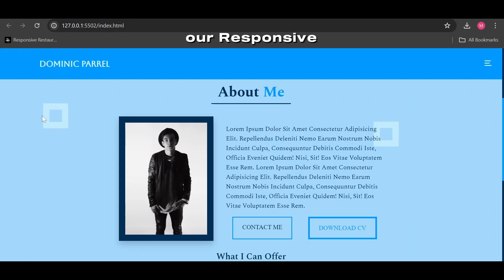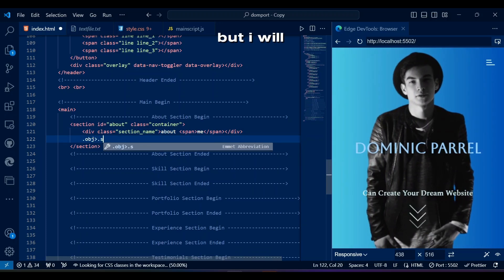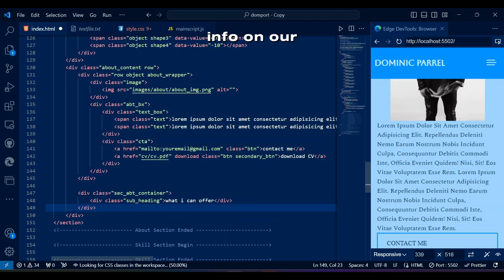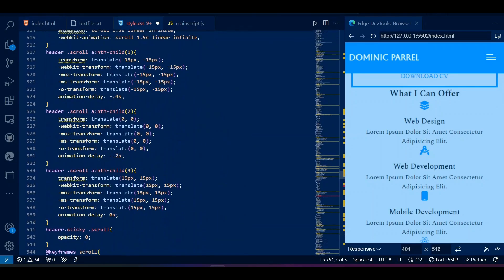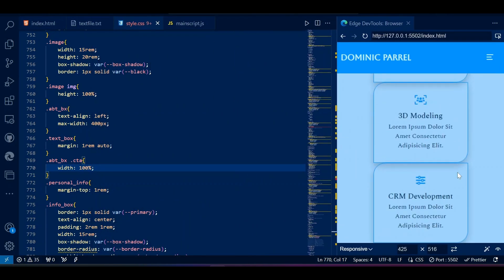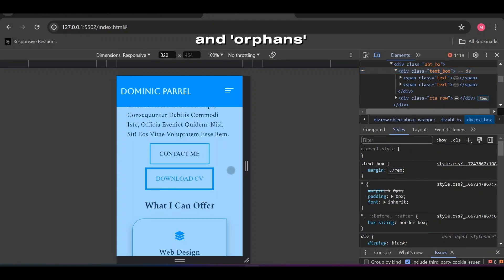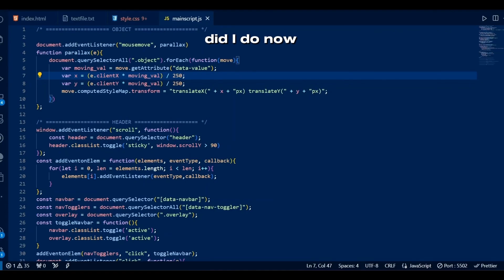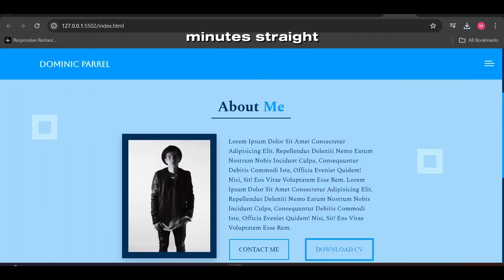Build a Responsive Personal Portfolio Website with HTML, CSS and JavaScript | Pt - 3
In this tutorial, we will create a modern and responsive portfolio landing page website using HTML, CSS, and JavaScript About Section with Parallax Animation. We will cover the step-by-step process of designing and coding the layout, implementing animations, adding a smooth scroll effect, and making it mobile-friendly. Whether you're a beginner or a seasoned developer, you'll find valuable tips and tricks to enhance your web development skills.

⏰ Chapters: ⏰
0:00 An intro to Responsive Portfolio Landing Page Website HTML, CSS JavaScript
0:12 Demo for our Responsive Portfolio Website About Section
1:29 Channel Intro
1:41 File Setup (Display About Section Image and starting our VS Code Browser)
1:57 HTML Coding for About Section in this Portfolio (main/section/about)
2:25 Parallax Animation squares mouseover in HTML
6:24 CSS Webpage Coding for About Section in this Portfolio(Texts, Button Animation, image, info boxes)
9:40 CSS Debugging
12:22 Media Queries for Parallax Animation squares mouseover
13:30 JavaScript for Parallax Animation squares mouseover eventListener
14:47 Debugging JavaScript
15:27 Website Outlook/Final Outcome
16:54 Outro